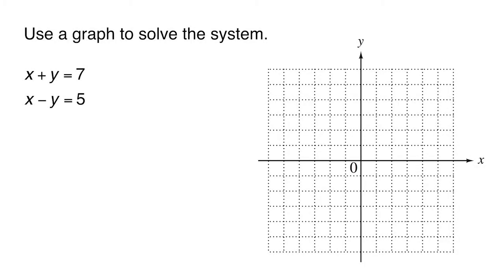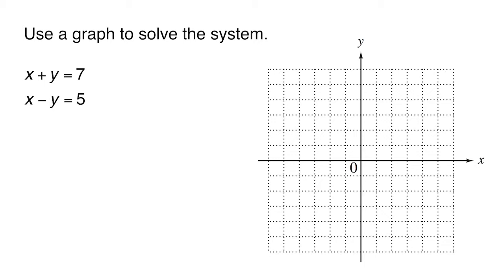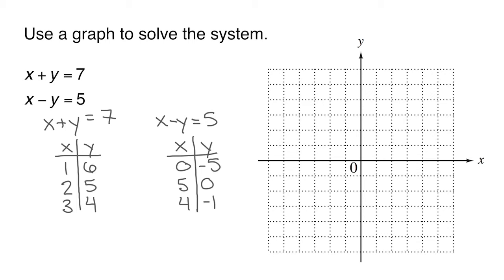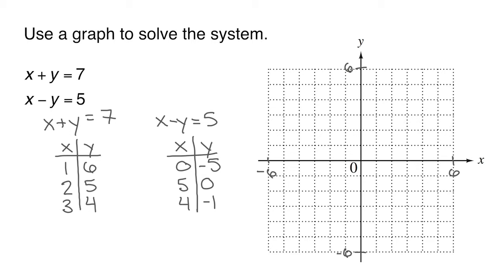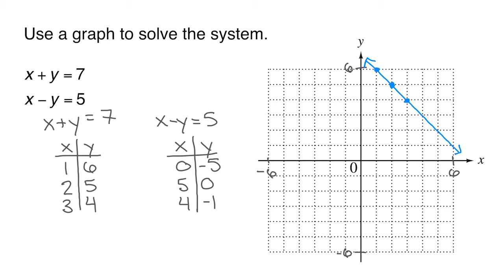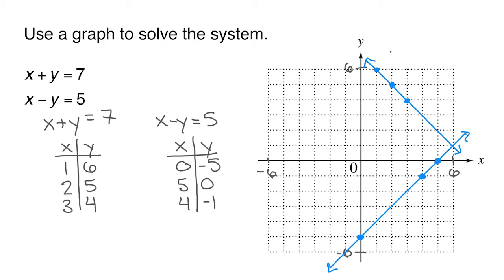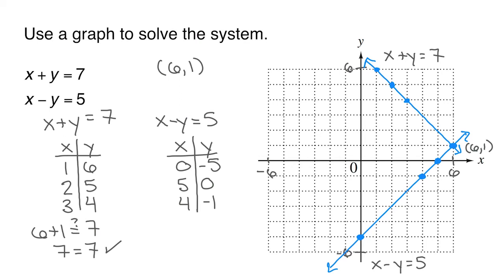Lial Introductory and Intermediate Algebra Chapter Test Prep: Ch. 8 Ex. 25